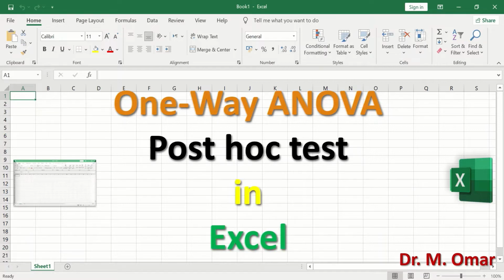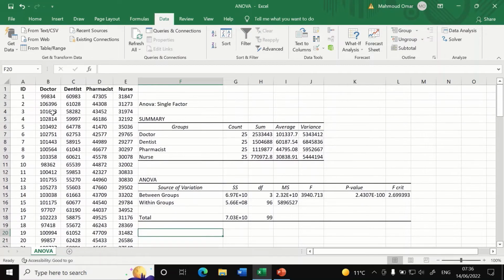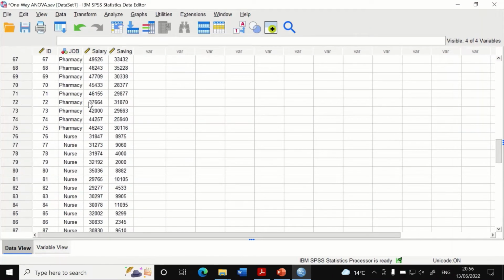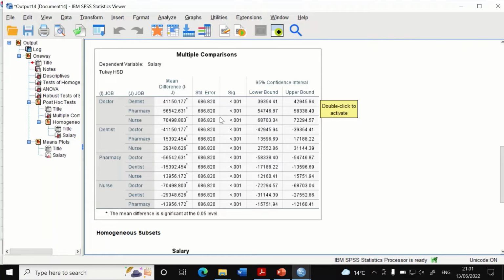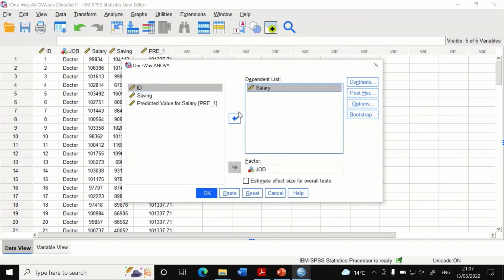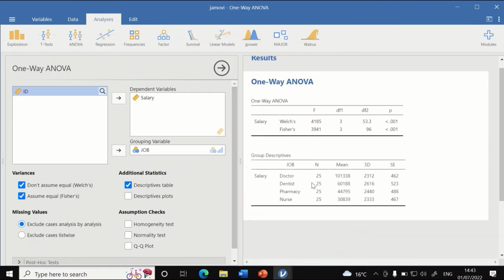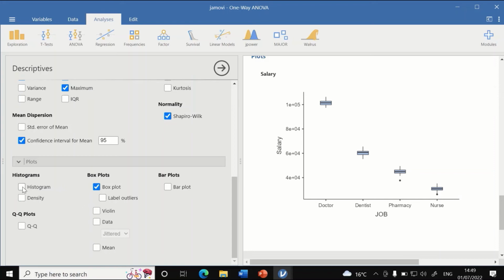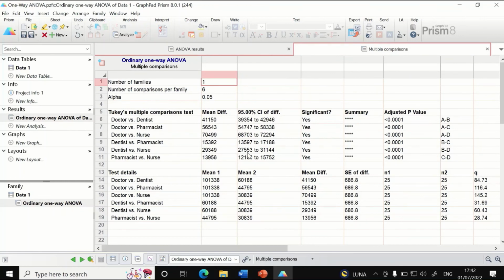One Way ANOVA Post hoc test in Excel SPSS Jamovi GraphPad Prism